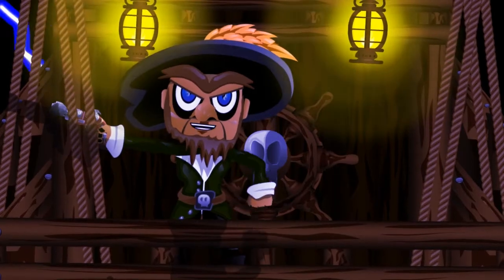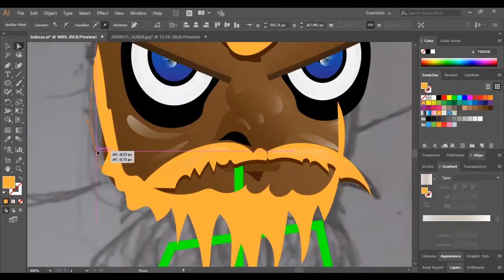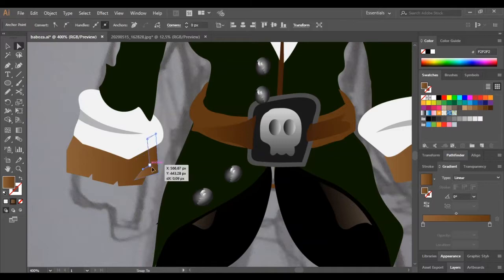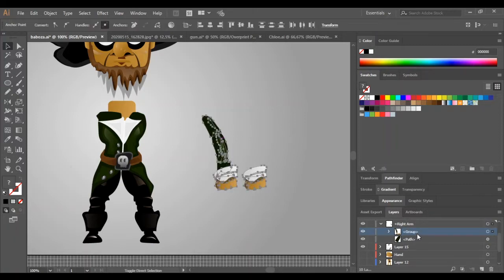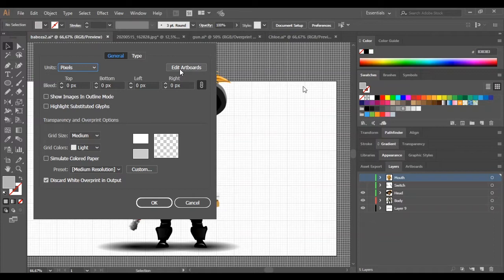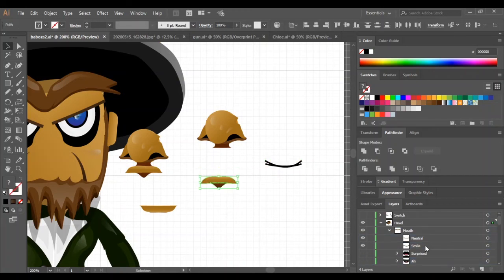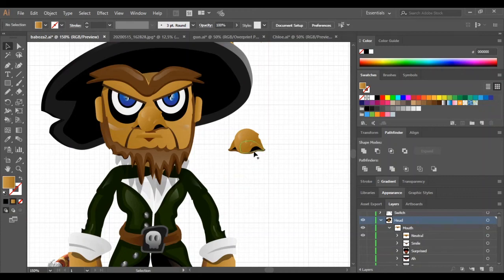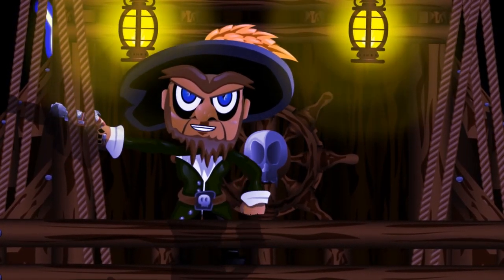Create a viIlian character in Illustrator, then rig & animate it. Character Animator & After Effects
In this 3 part tutorial you will create a vector character and then animate it in Character Animator and After Effects.

Ilustration, animation, video tutorials games and coding. Kreabox is a box of ideas for your own animated worlds.